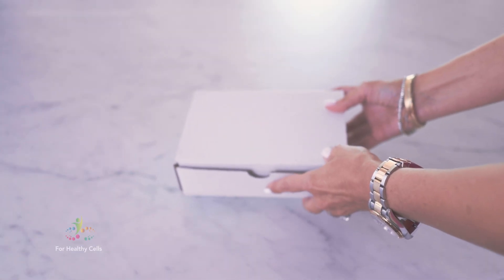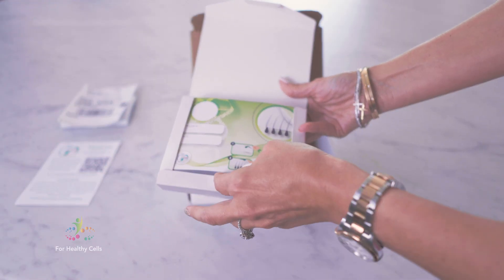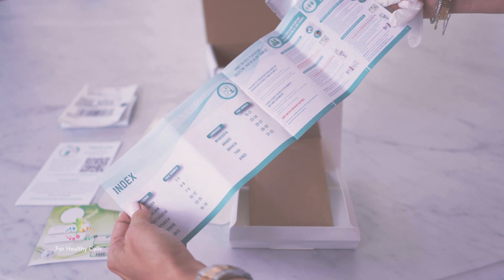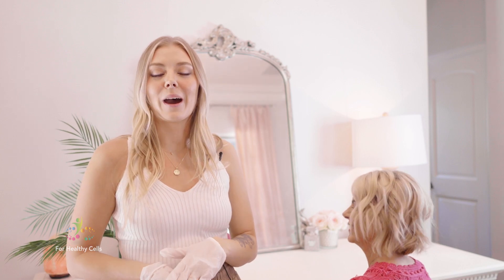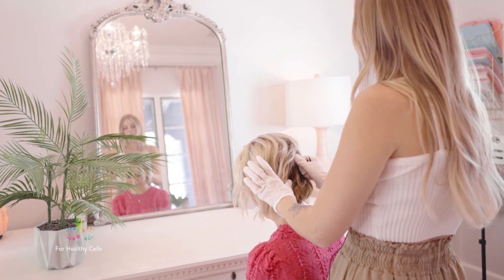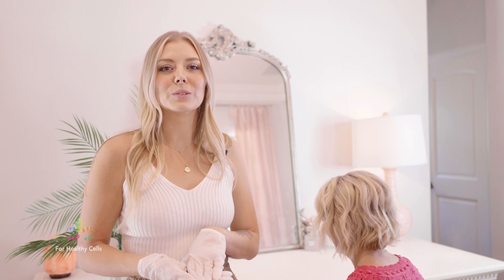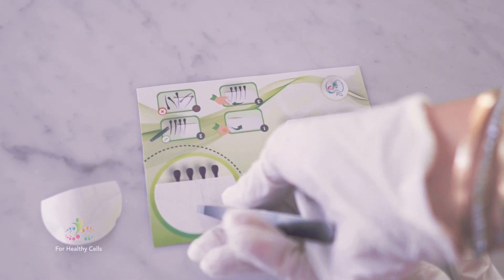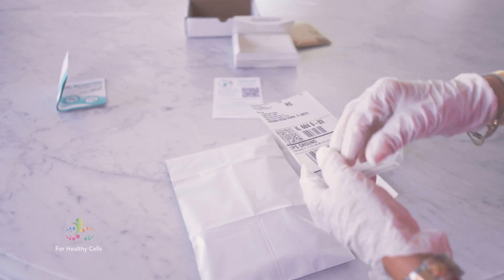Epigenetic Hair Scan for Adults at Home - Using the My Optimizer Postal Kit from Cell Wellbeing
Using the Adult My Optimizer Postal Kit for an epigenetic hair scan from the comfort of home.